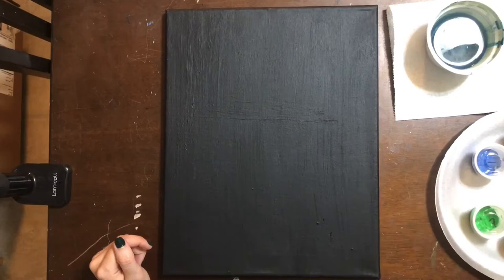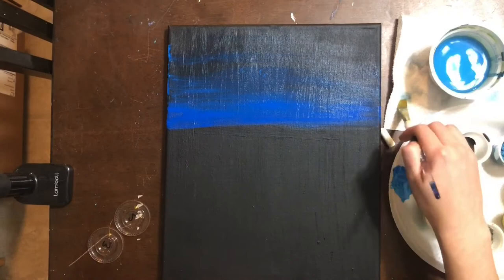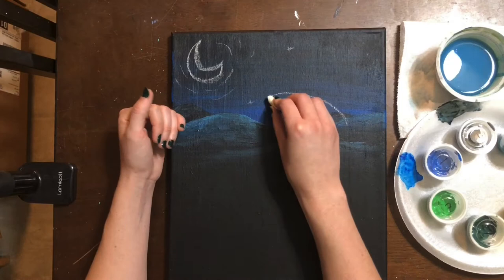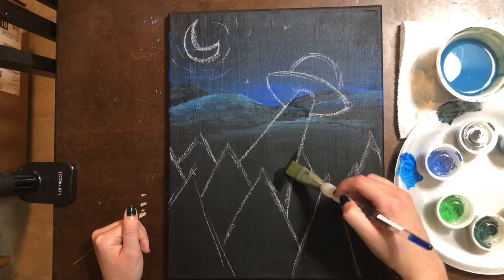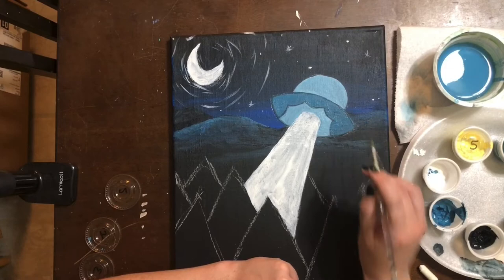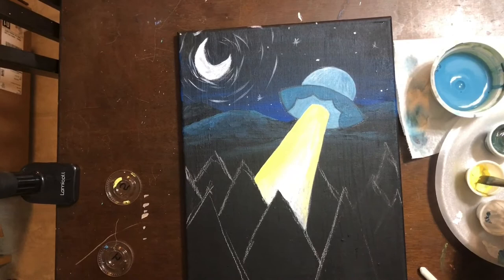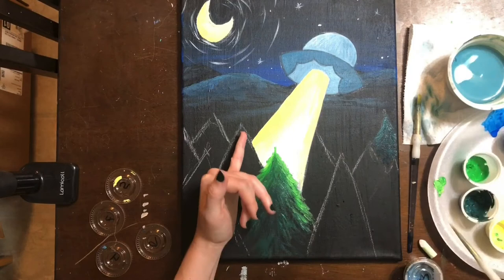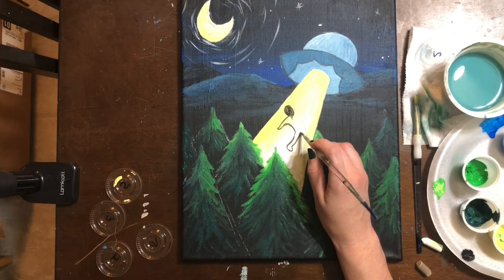Canvas+Paint - Sept 2021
Join Garden City Arts from the comfort of your home on Facebook or YouTube for a special session of Canvas+Paint ONLINE! This painting is best suited for adults and children over the age of 12.

ART KITS ARE AVAILABLE!
*Art kits for this painting are available from September 8th - 25th (2021).
*Please remember that kits DO NOT include brushes.

PREP & SUPPLIES YOU NEED WITHOUT KITS
If you do not purchase a kit then you will need to make sure to have a few supplies on hand:
*Canvas/Surface
- Before you start watching the video, make sure that you have a surface to paint on. YOU WILL need to prep the surface of your canvas by painting it black.
*Supplies
- paint brushes: 1 wash brush (large brush with a flat rectangular shape), 1 round brush (has a point), 1 shader brush
- paint: any paint will work, but we suggest a heavy bodies acrylic paint. You need the following colors: cerulean blue, mars black, cadmium yellow, permanent green and titanium white.
- foam or paper plate
- water can to clean brushes
- paper towels
- piece of chalk or pencil to draw with